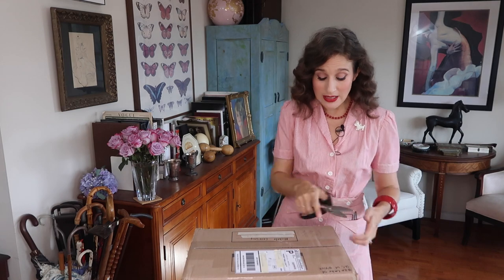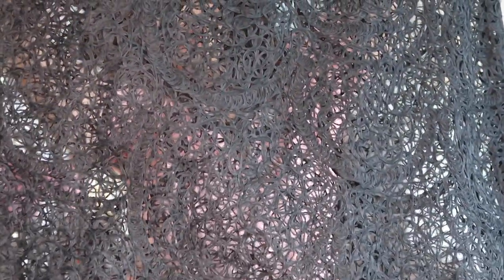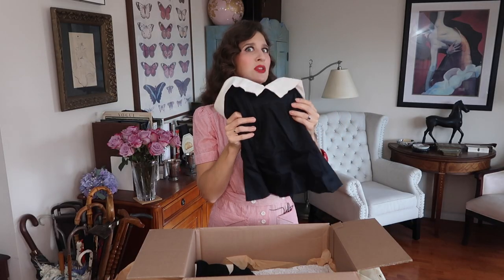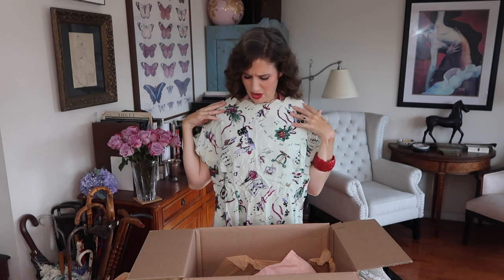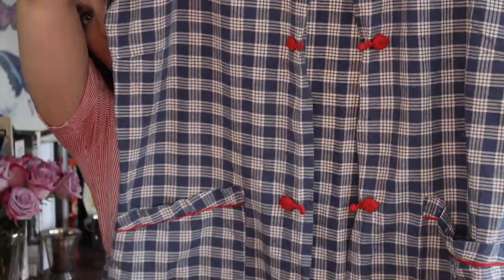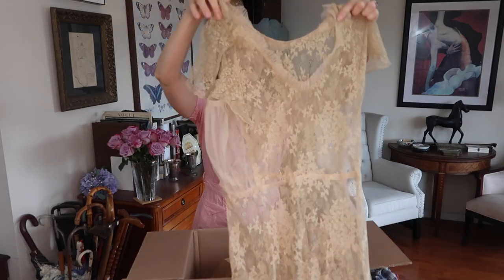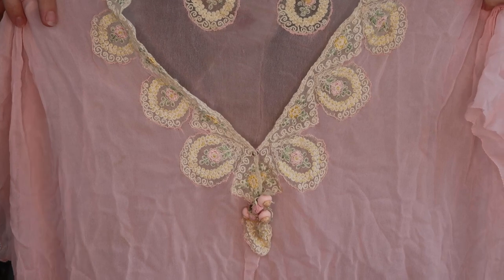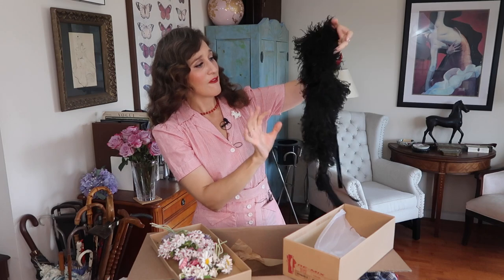Vintage Unboxing Video 2- My Vintage Love- Episode 106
Watch as Michelle opens another box of vintage pieces from her vintage fairy godmother! Try on video coming soon!